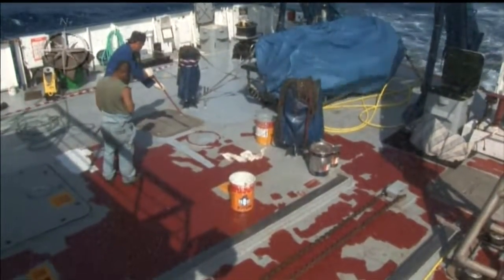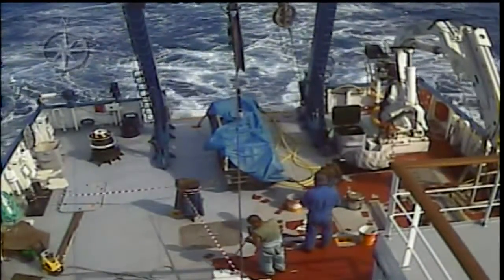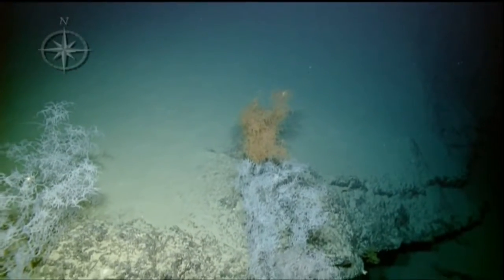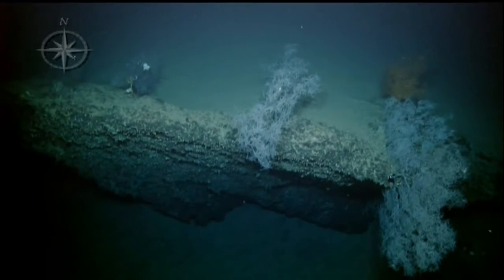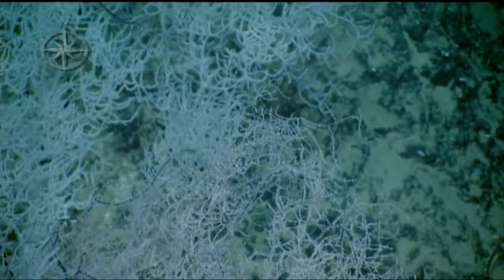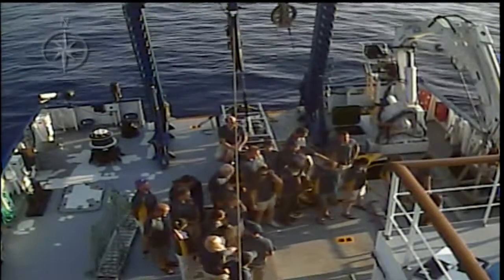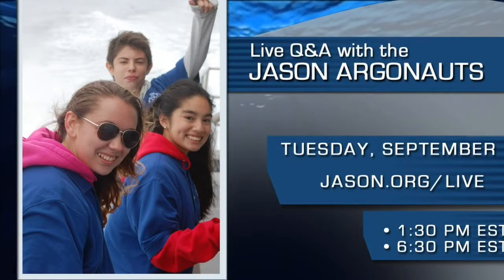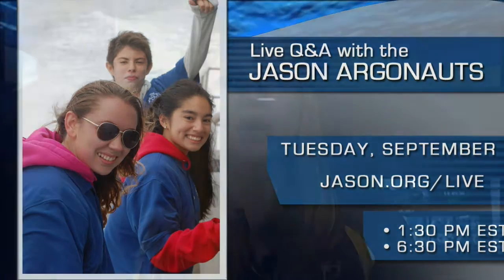Nautilus News Update - September 12, 2011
Stay up-to-date on the latest developments onboard the E/V Nautilus. Today the ship is transiting from Crete, and island in Greece, to Palermo, Italy.